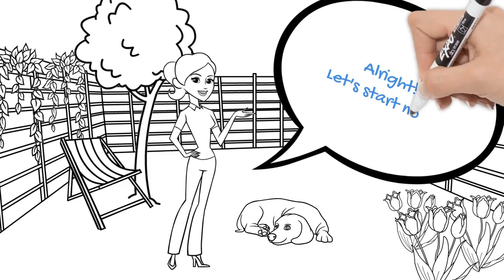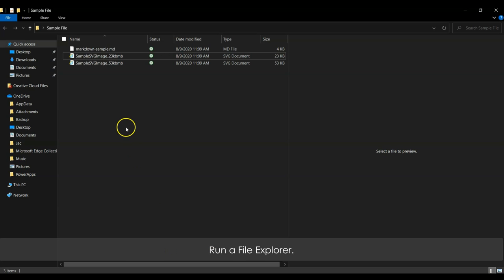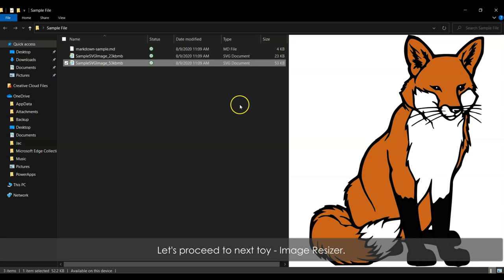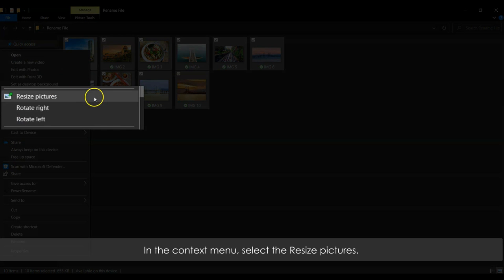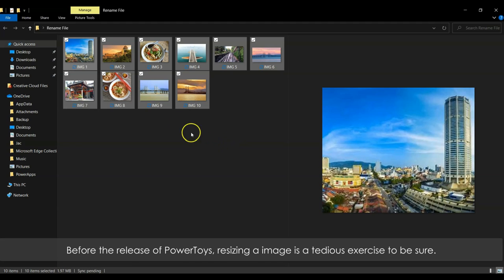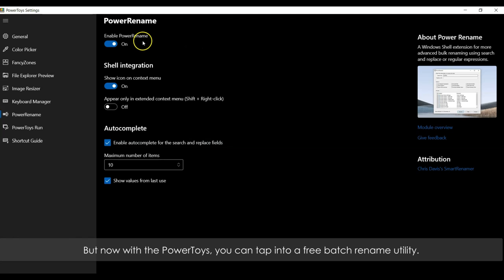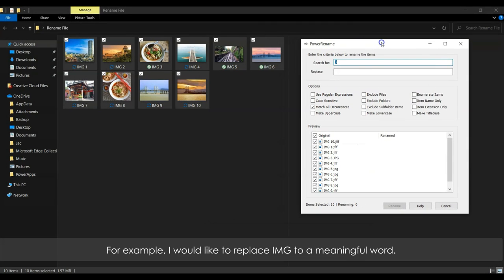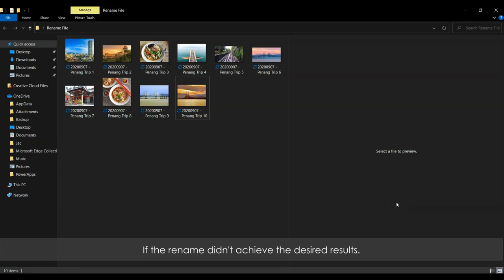🆕Powertoys File Explorer Preview & Image Resizer & PowerRename ➡ Step By Step Demo Must Watch!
In order to learn about Windows 10 PowerToys File Explorer Preview & Image Resizer & PowerRename you must

This video is about Windows 10 PowerToys File Explorer Preview & Image Resizer & PowerRename valuable information but also try to cover the following subject:
-File explorer preview for SVG and MD File
-Resize the image in bulk with ImageResizer
-Rename file in bulk with PowerRename

Youtube is the very best place to go when looking for videos about Windows 10 PowerToys File Explorer Preview & Image Resizer & PowerRename.
Windows 10 PowerToys File Explorer Preview & Image Resizer & PowerRename is certainly something that interests you and other people so I made this video about this topic.
If you wish to discover more concerning File explorer preview for SVG and MD File I suggest you have a look at our other videos
If you were searching for more details about File explorer preview for SVG and MD File or Resize the image in bulk with ImageResizer did this video aid?